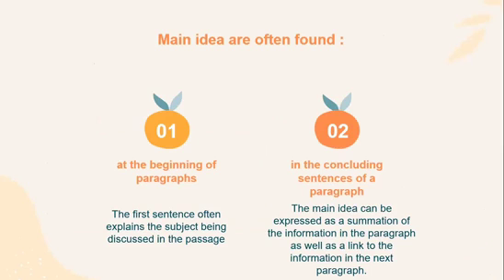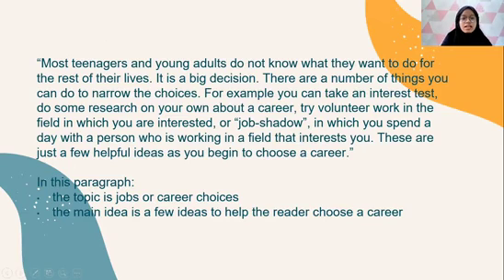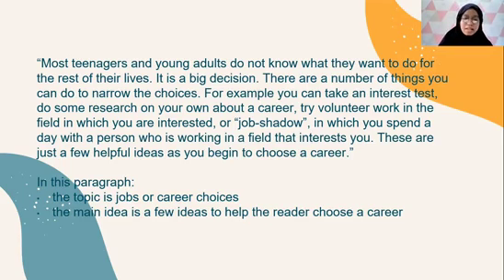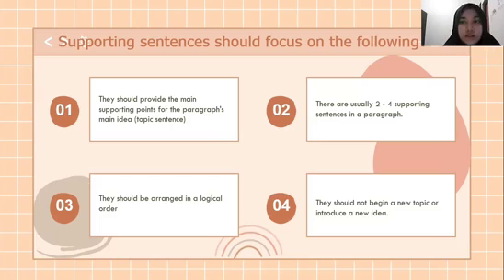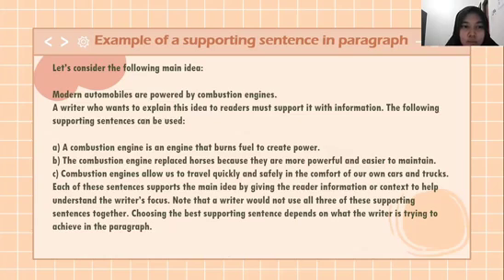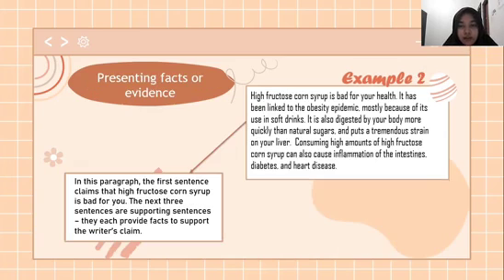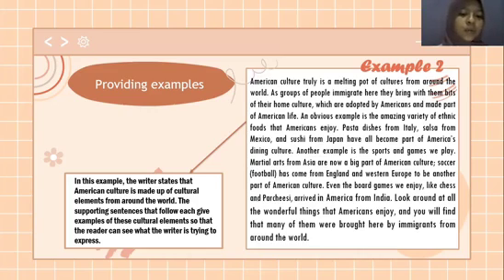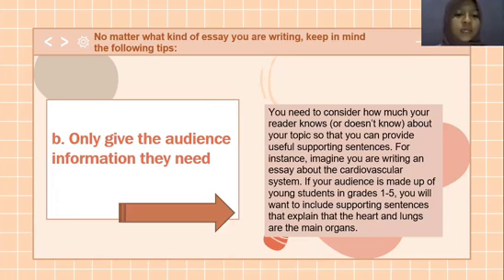Reading And Identify For Main Idea And Identify Supporting Sentence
Reading and identify for main idea and identify supporting sentence Group 3